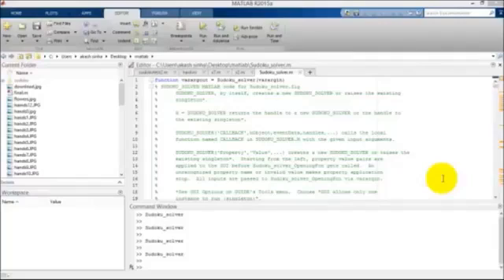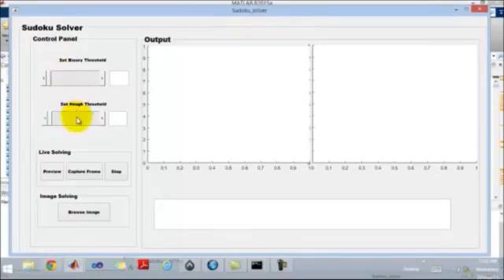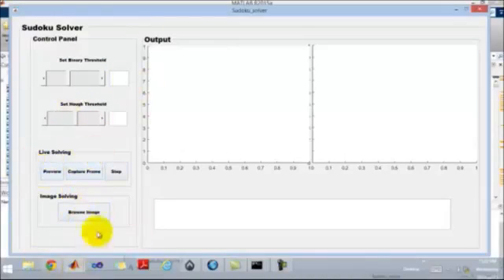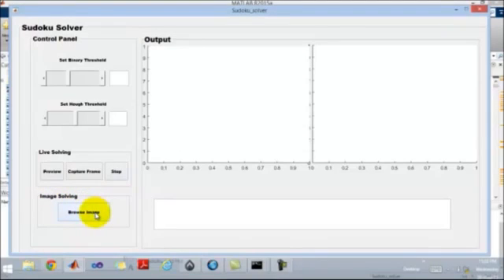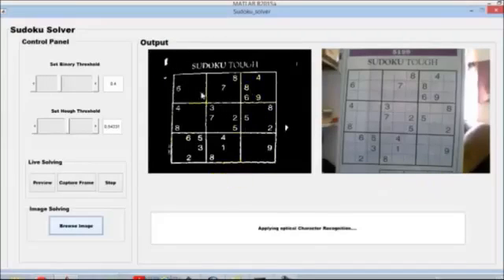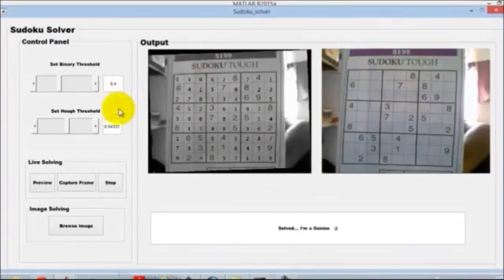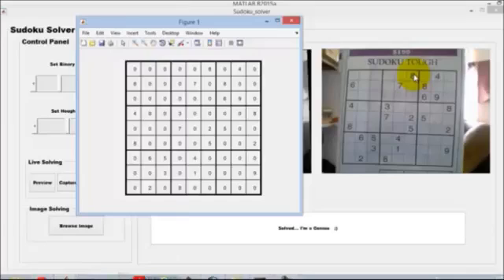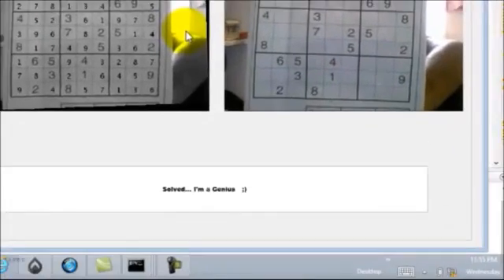GUI based Sudoku Solver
Sudoku Solving Via Recursive Algoirthm (max 3sec exec. time)
Sudoku Extraction Through IP Algos Hough Transform, Adaptive Thresholding...
Contributed By Robolution Club Members :-
@Akash Sinha
@Aditya Vikram Singh